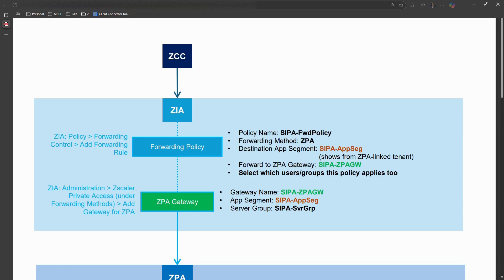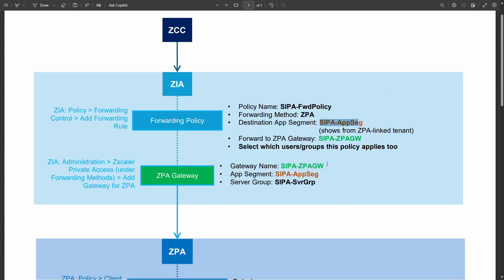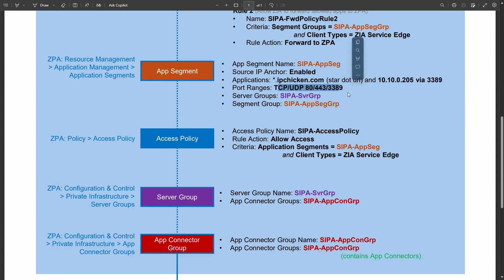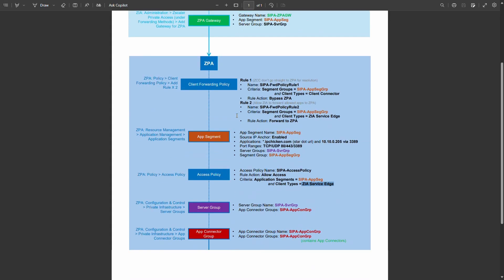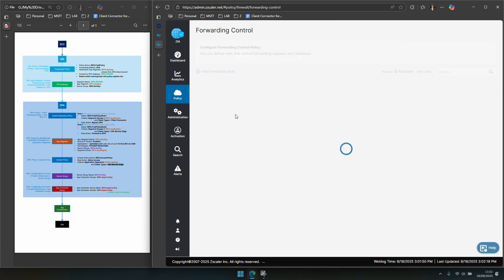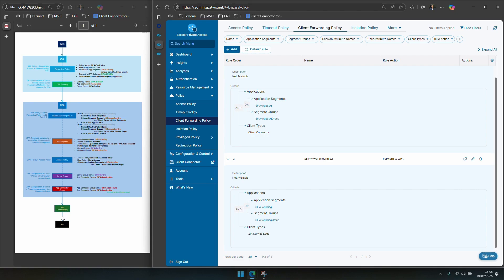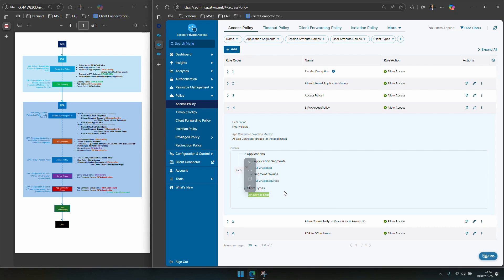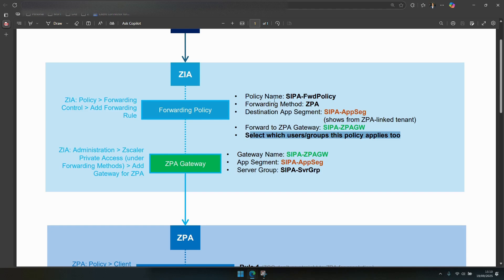Zscaler SIPA Explained | Source IP Anchoring Step-by-Step (ZIA & ZPA Setup)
Learn Source IP Anchoring (SIPA) in Zscaler 🚀
In this video I explain what SIPA is, how the components fit together, and the full traffic flow — from Zscaler Client Connector (ZCC) through ZIA/ZPA to the App Connector, where traffic can egress from a static public IP you control for safe whitelisting.

I show:

A diagram of the SIPA flow (ZCC → Zscaler → App Connector → egress IP)

ZIA & ZPA portal walkthroughs (where to configure, add users, and add apps)

How to set up the App Connector for dedicated egress IPs

Important note: Without SIPA, apps only see Zscaler’s shared multi-tenant IPs, which can’t safely be whitelisted. SIPA ensures your traffic exits from an IP specific to your business.